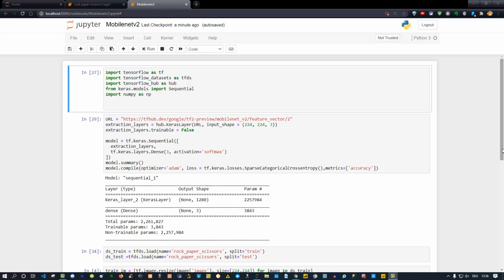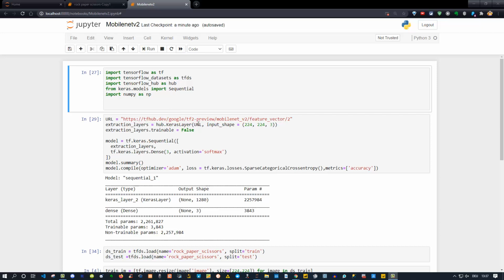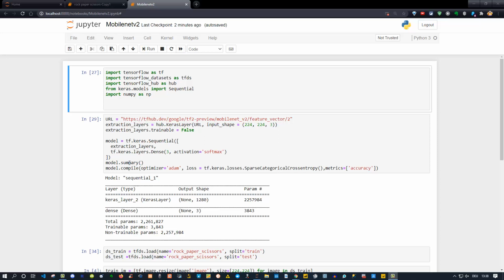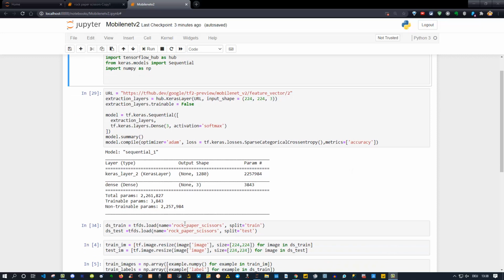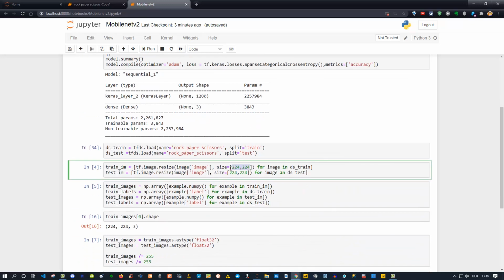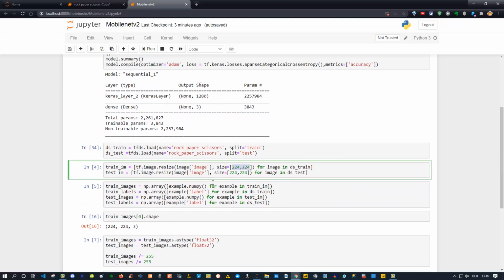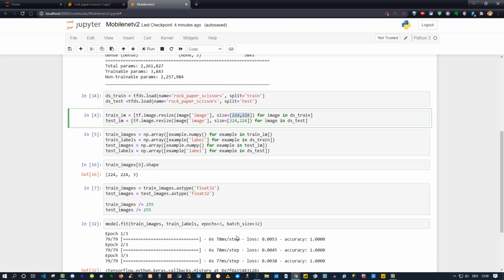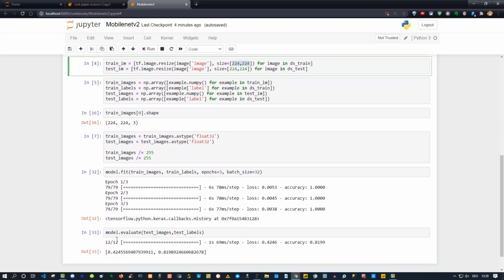13 Hyperparametertuning for Neural Networks Lets try out a second pretrained neural network model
Hyperparametertuning for Neural Networks